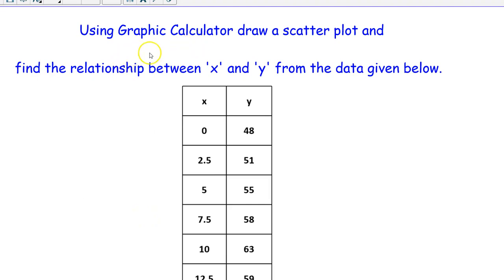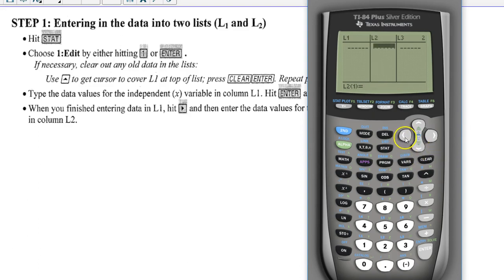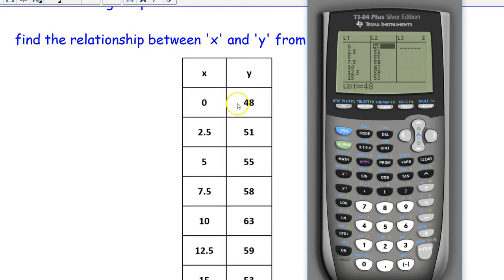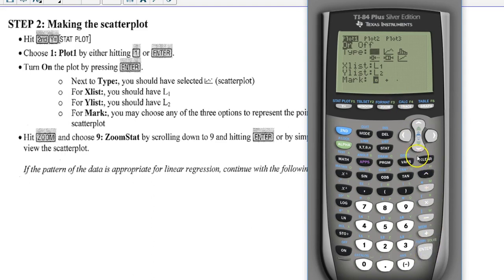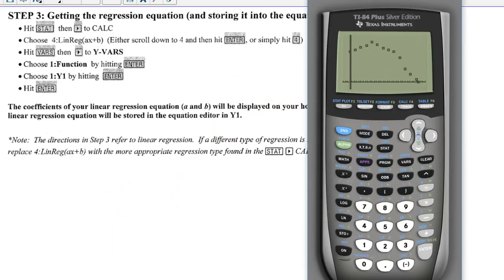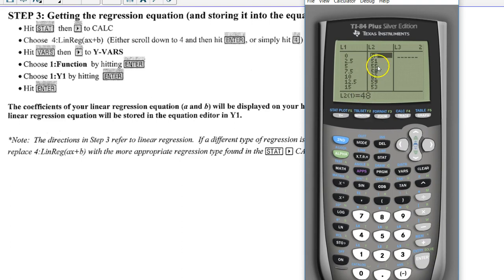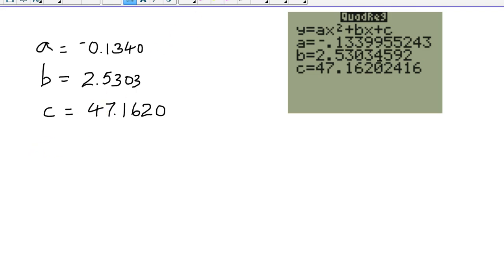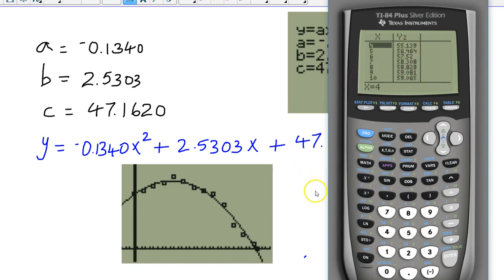Quadratic Regression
Entering Data into the list, creating a scatter plot and a Quadratic Regression equation using Graphic Calculator.